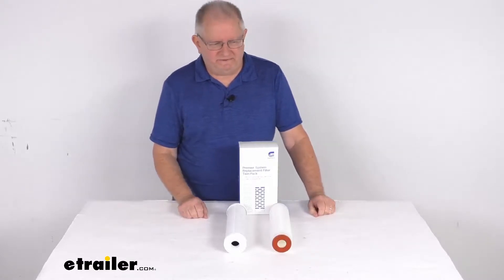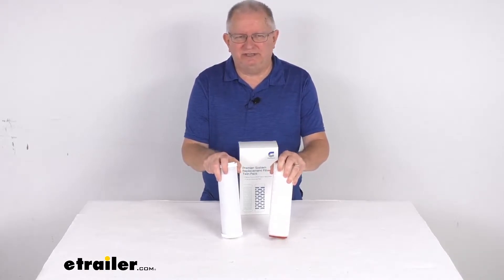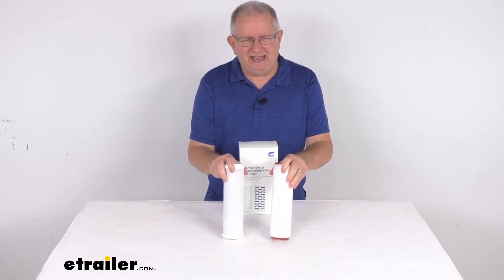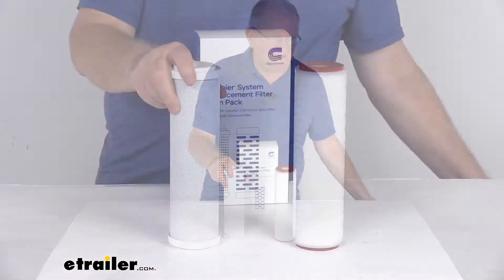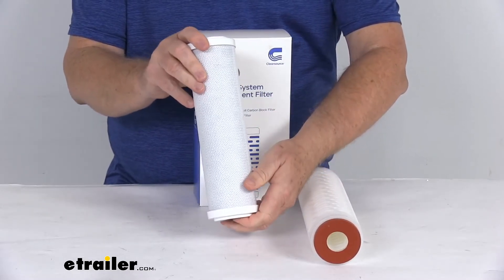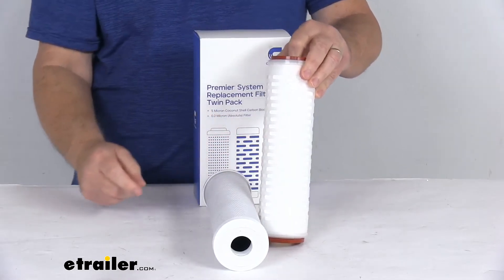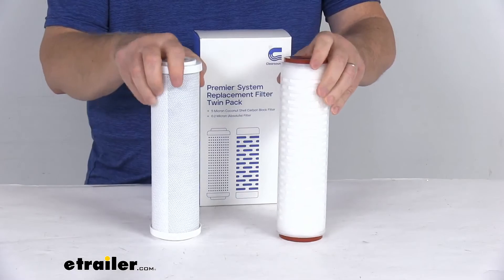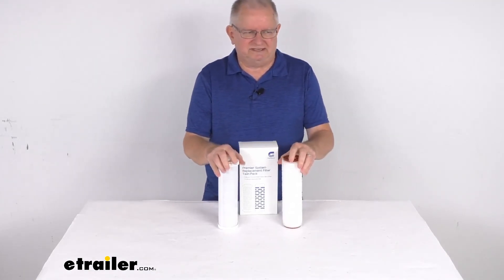etrailer | Review of Clearsource RV Water Filter - Water Filter Cartridges - CS99FR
Hello everybody, This is Jeff at etrailer.com. Today, we're gonna take a look at the replacement water filters for the Clearsource 2 Canister Premier, our onboard RV water filter system. Now these filters will replace the water filters that's on the 2 Canister Clearsource Premier or the Clearsource OnBoard water filter system. It fits the Clearsource exterior 2 Canister Premier water filter system part number CS77FR, and all of these filters also fit the Clearsource interior 2 Canister OnBoard RV water filter system part number CS27FR. Both of those systems, we do sell separately on our website. Now these filters are designed to be used together in your water filter system.

The first stage, which would be this one right here. This is the 5.0 micron coconut shell carbon block filter. This will filter out chemicals and sediment, improves the taste and the smell. So your water, after going through this filter, that will then go through the second stage filter, which is this one here, this is the 0.2 micron filter. This will filter out any harmful bacteria, such as E.

Coli, Legionella, and other bacterias. And this filter is absolute rated to guarantee every pour in its system has 0.2 microns or smaller. Now these filters are IAPMO certified, and they are made in the USA. But that should do it for the review on the replacement water filters for the Clearsource 2 Canister Premier, our onboard RV water filter systems..